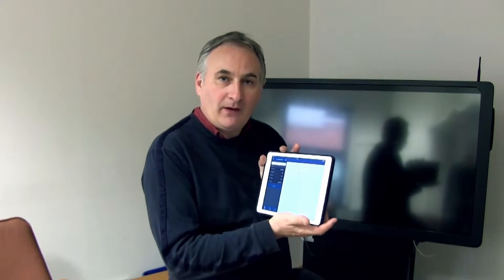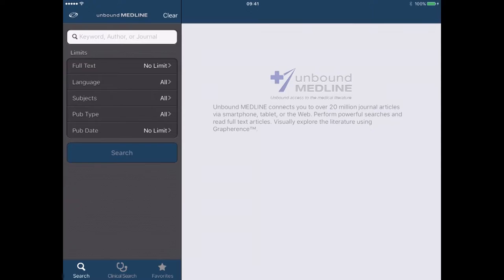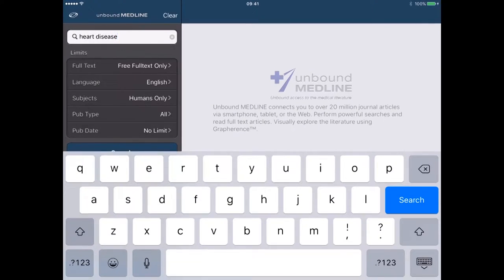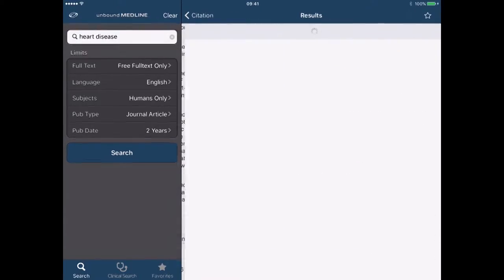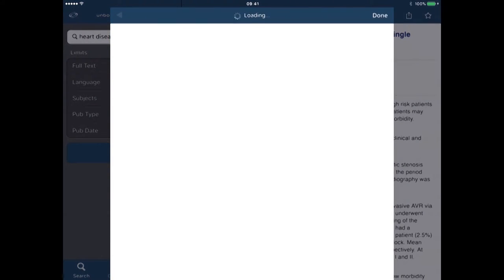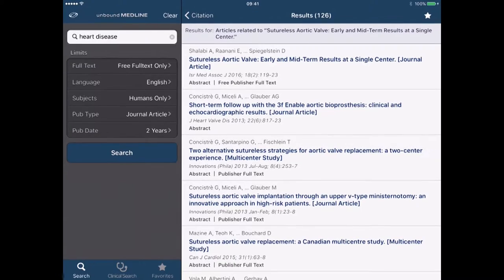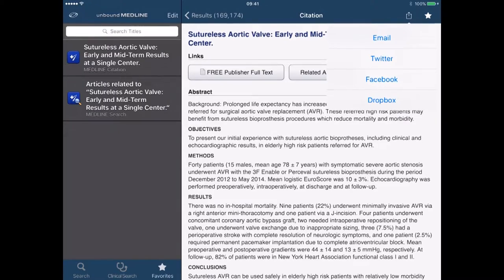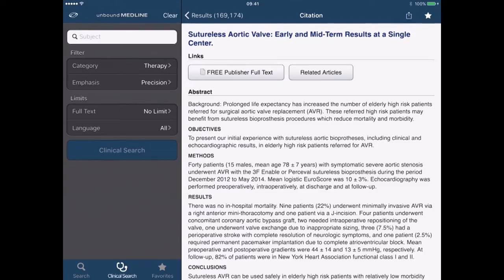ScHARR App Hack - Unbound Medline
This short video is to help students and academics make better use of their smartphones, tablets and phablets. This video navigates Unbound Medline app to help you discover published medical research content.